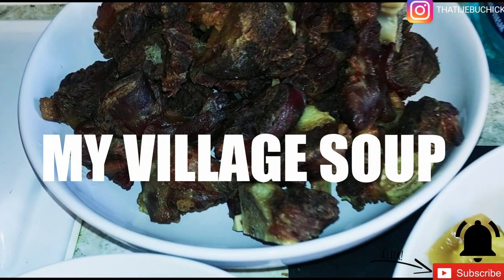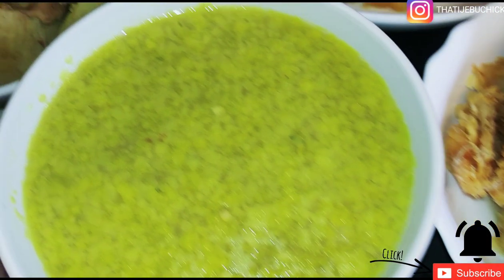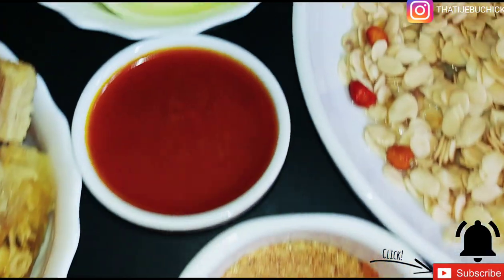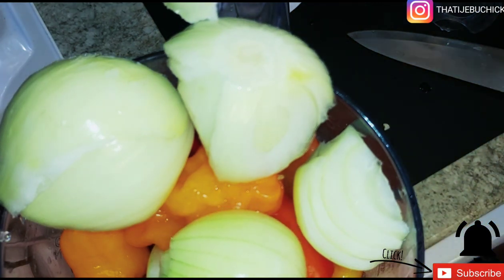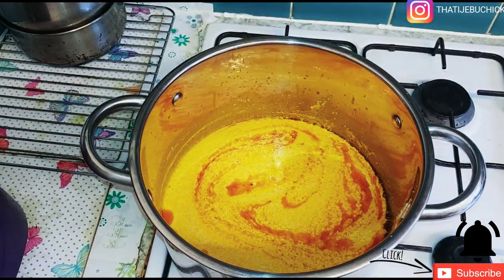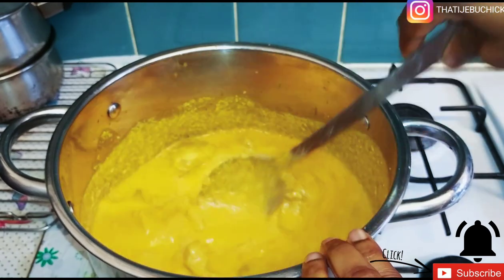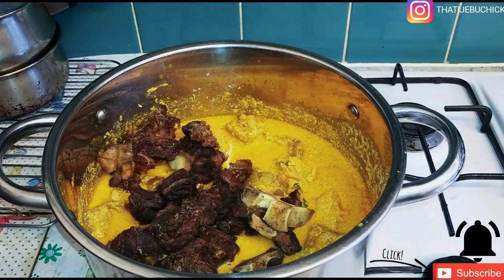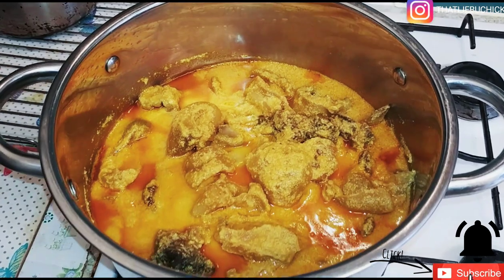HOW TO MAKE EGUSI IJEBU SOUP😉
Have got this quick soup from my village and i hope ull try it or watch and enjoy.

Thanks for standing by!